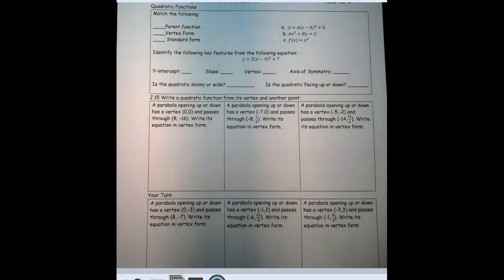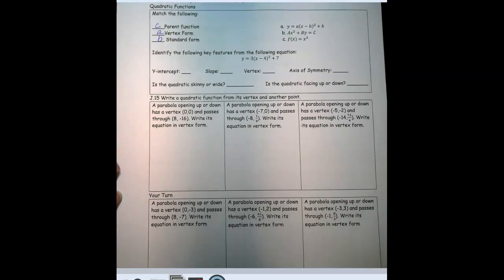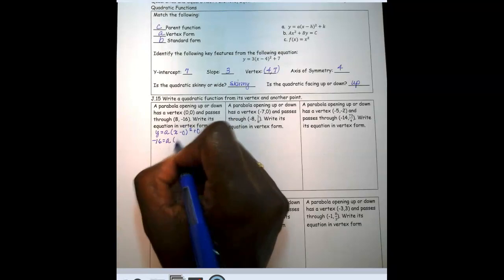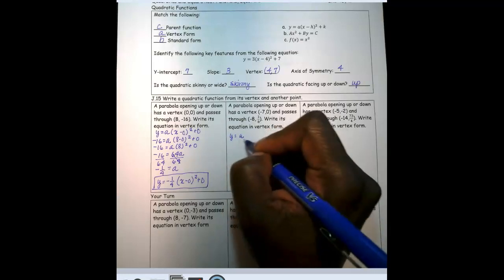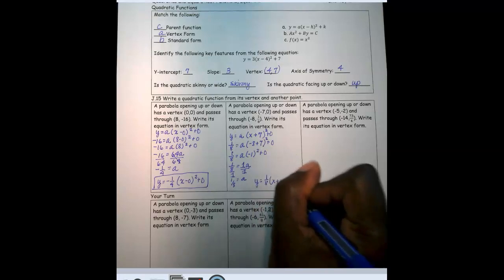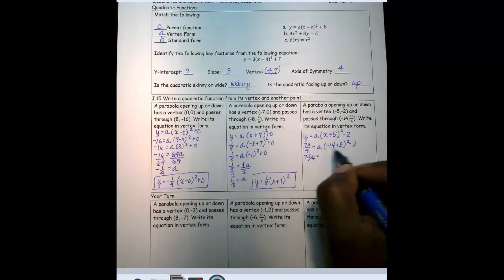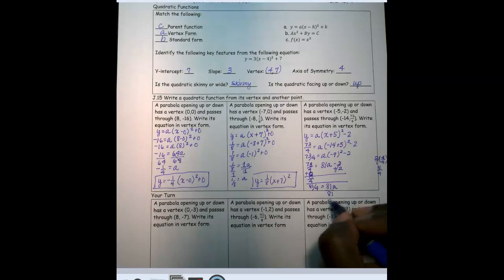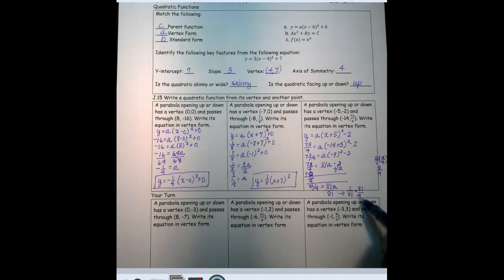Quadratics Alg 2 IXL J15 Write a quadratic function from its